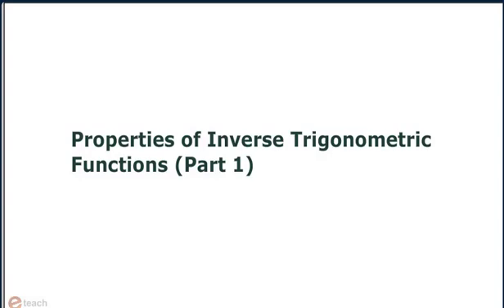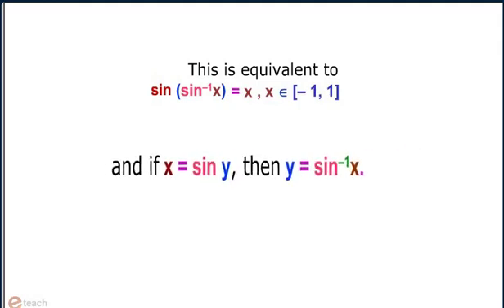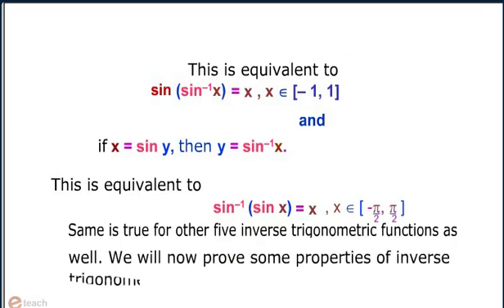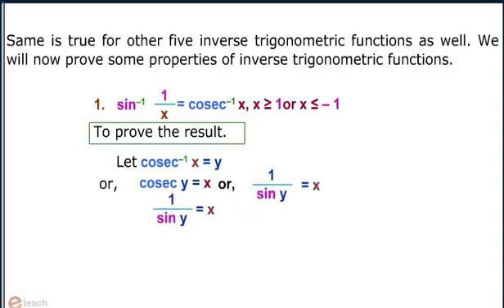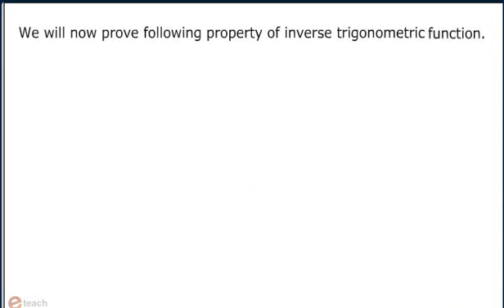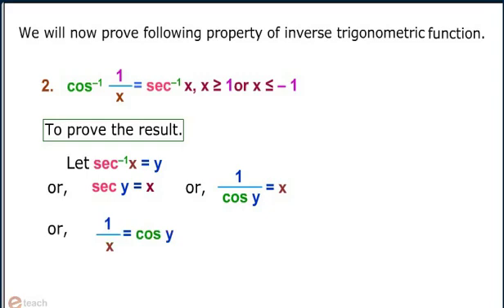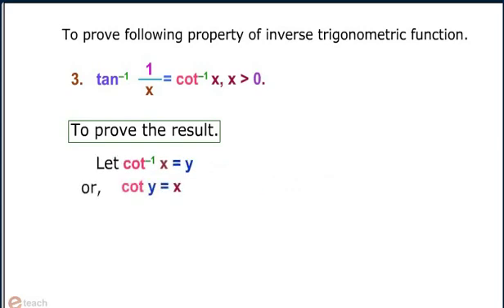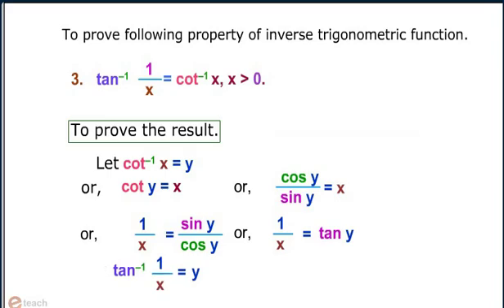INVERSE TRIGONOMETRIC FUNCTIONS 10